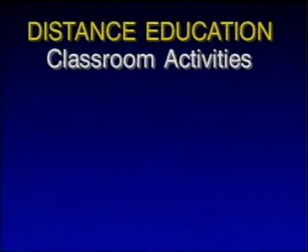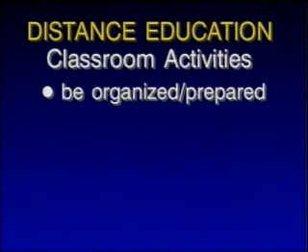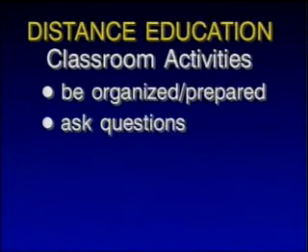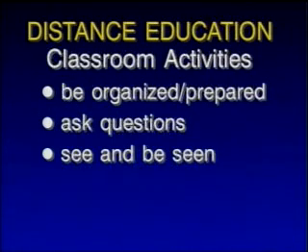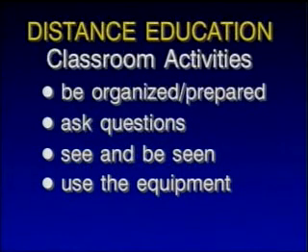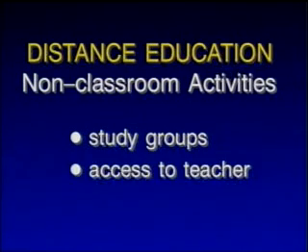The Student Part 2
EdD 8123 Module 3 - The Student Part 2